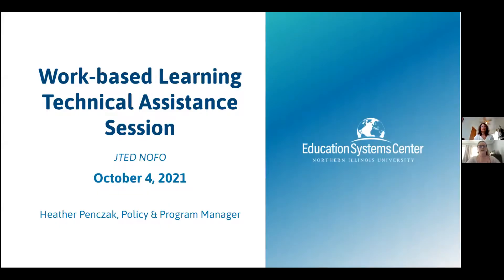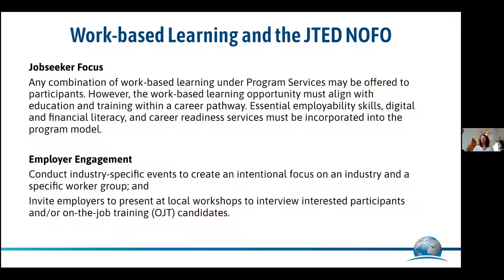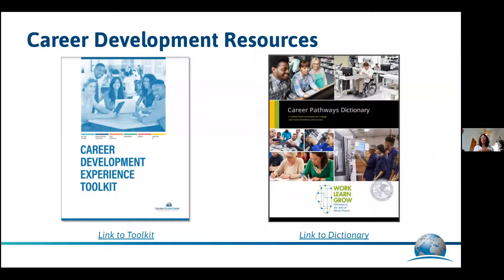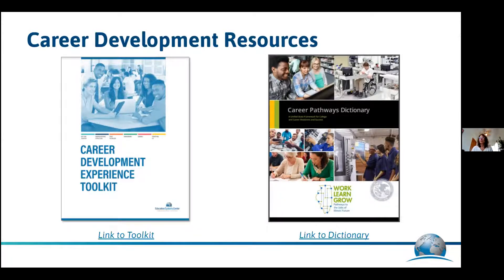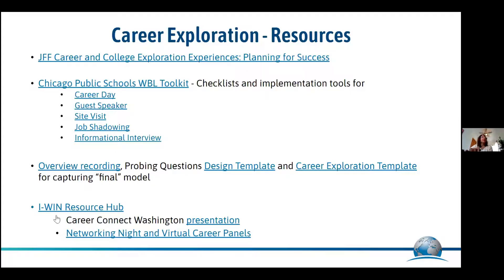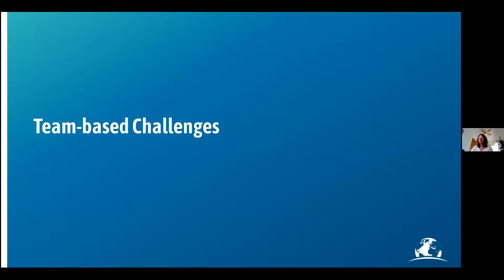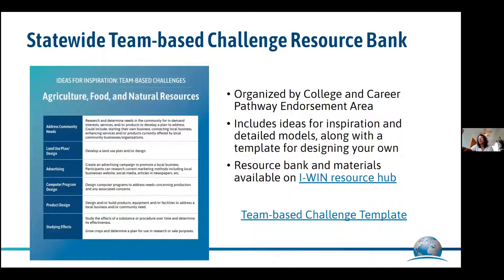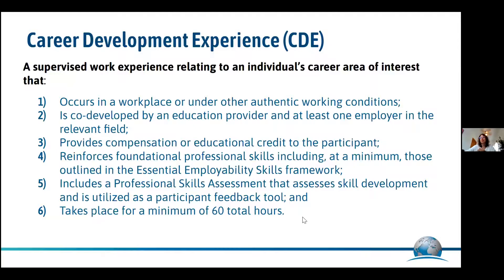Work-Based Learning - JTED TA Session October 4, 2021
This webinar will provide an overview of the work-based learning
framework and provide guidance on creating quality experiences for
participants being served through the JTED program.